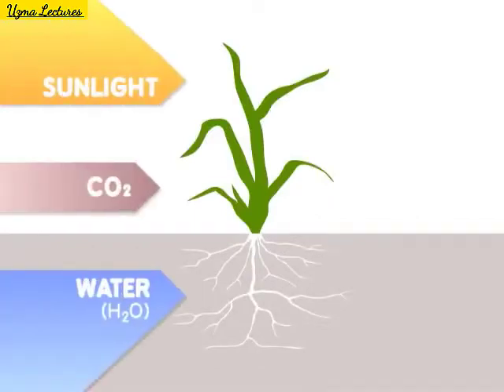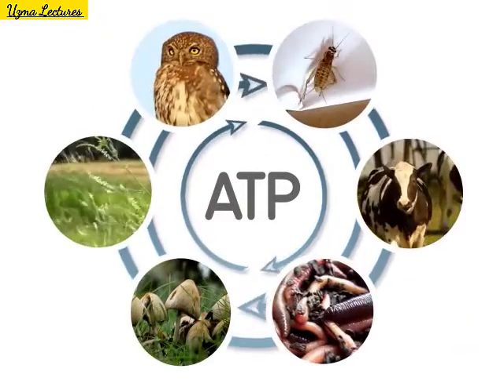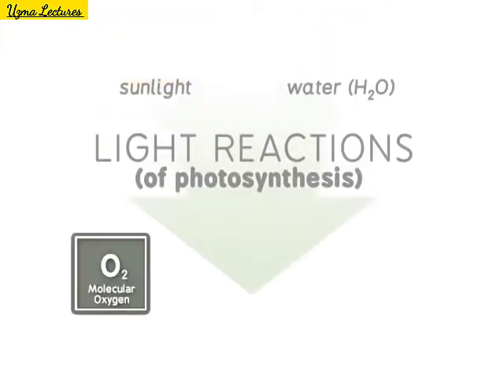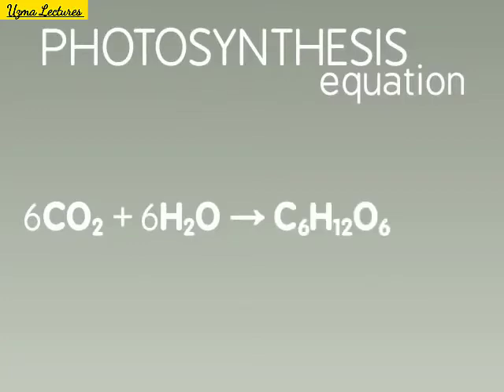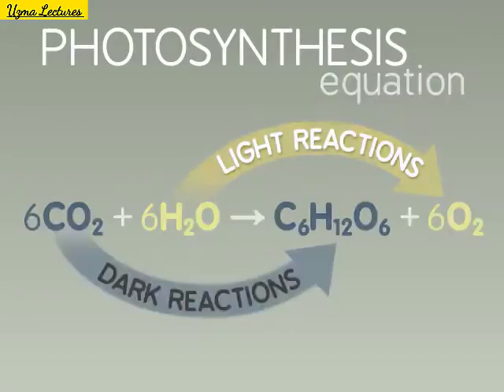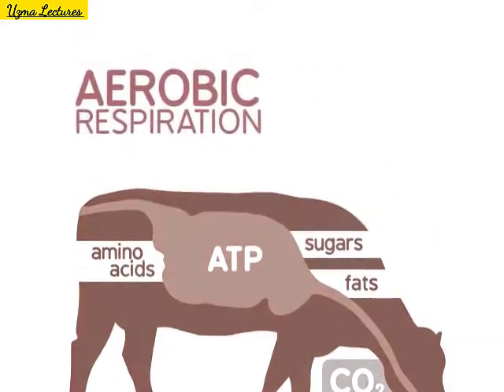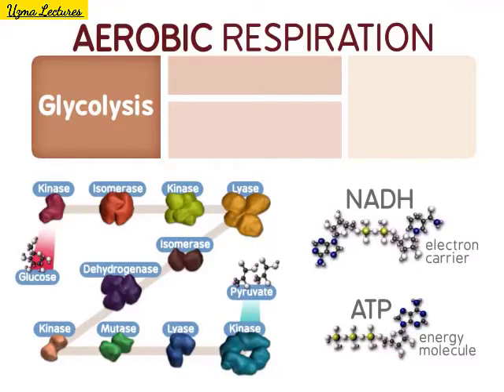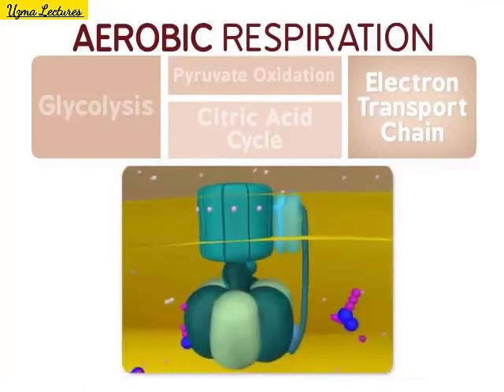Energy Consumption|| Animation videos|| Biochemistry.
Energy consumption refers to ALL the energy used to perform an action, manufacture something or simply inhabit a building. Here are a few examples: In a factory, total energy consumption can be measured by looking at how much energy a production process consumes, for example, by making car parts.